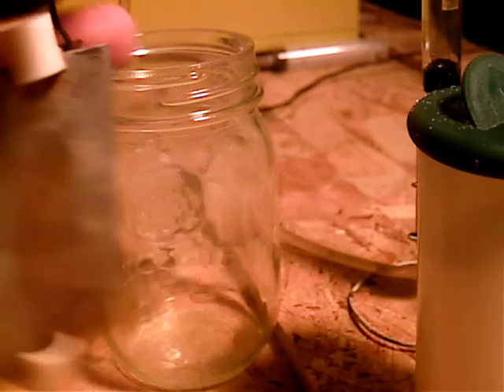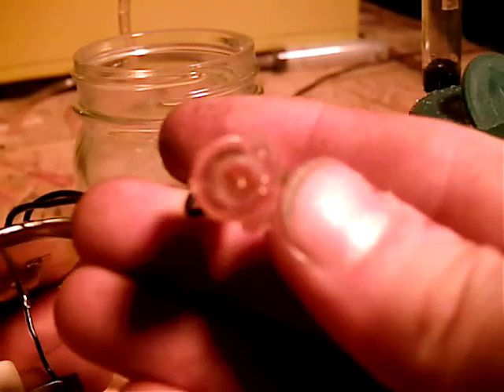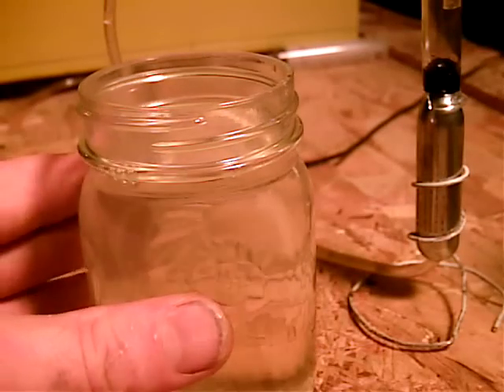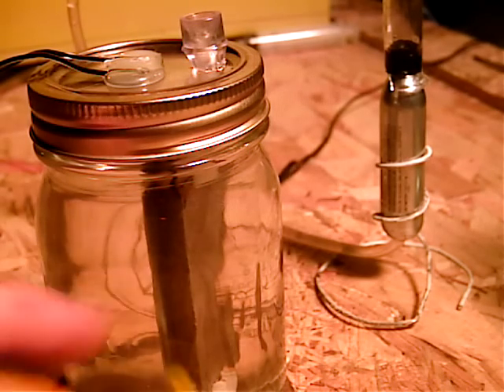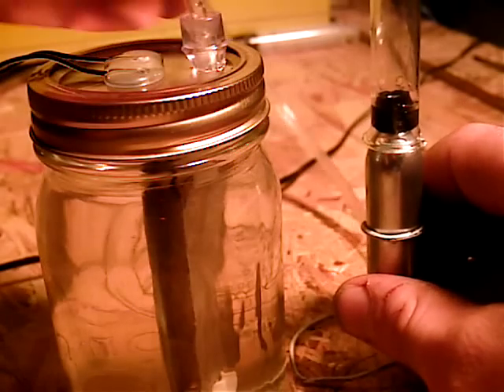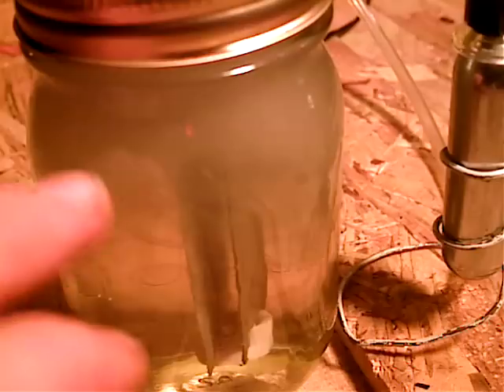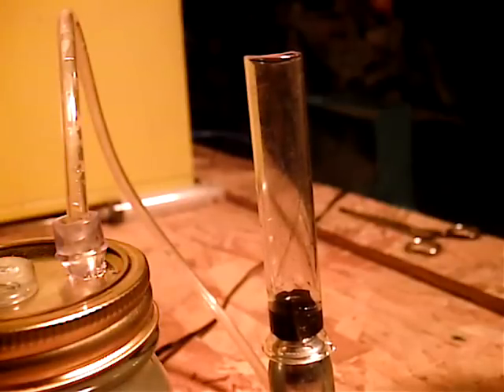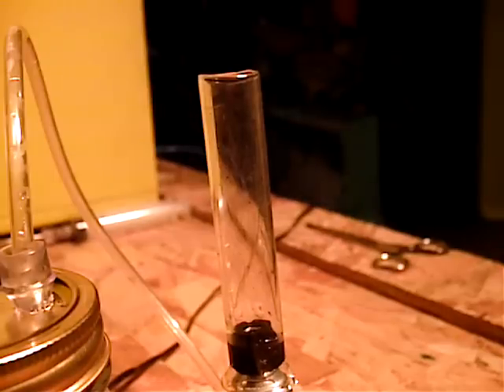hydrogen fuel cell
fuel from water